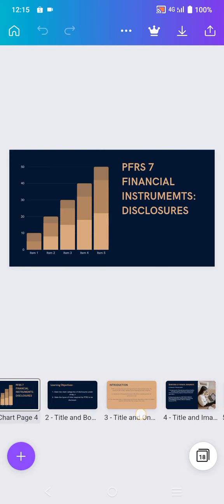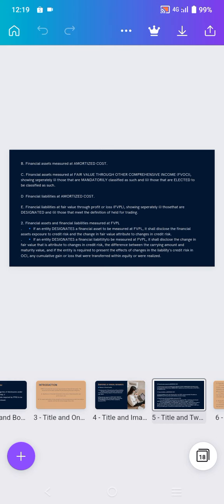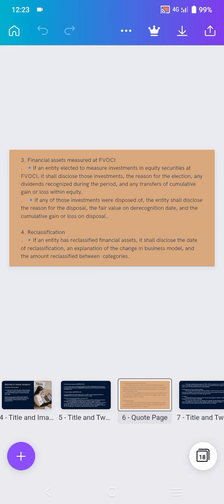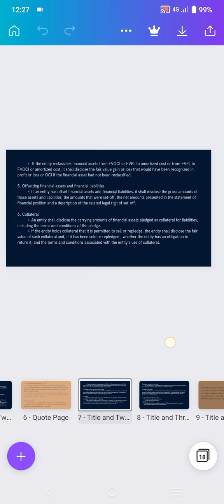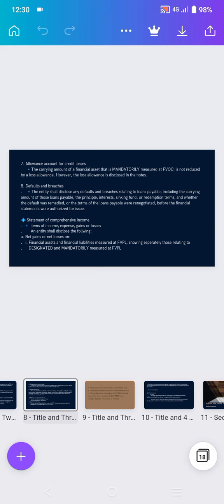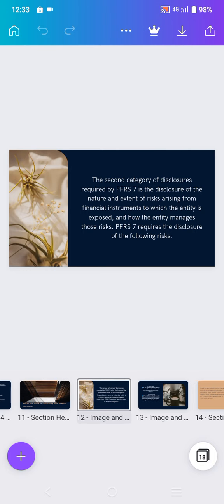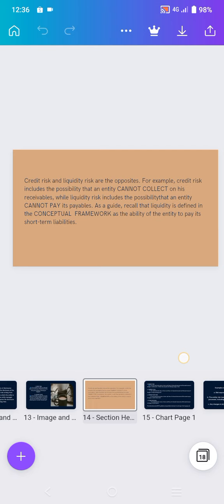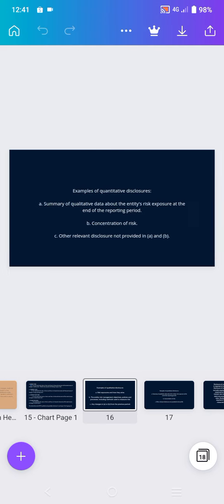July 3, 2022